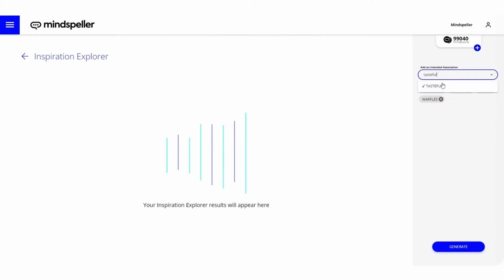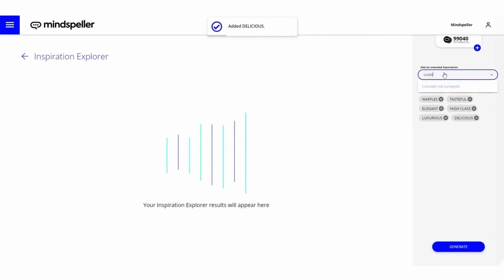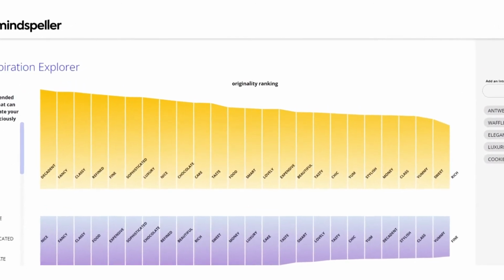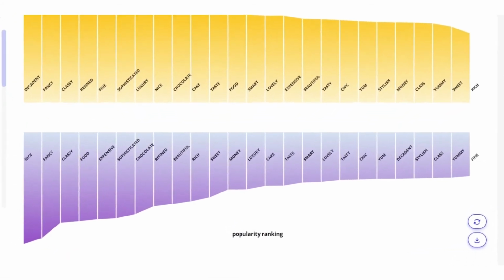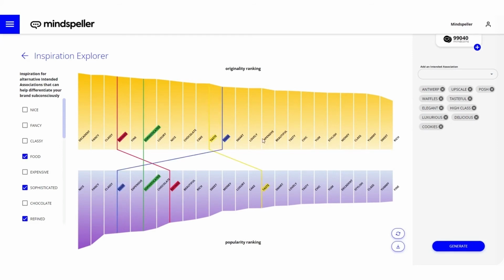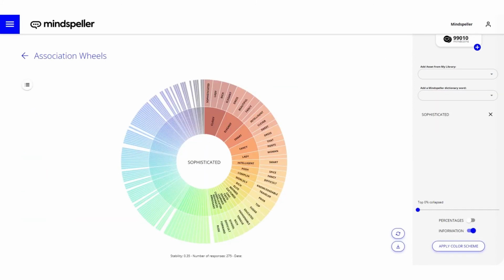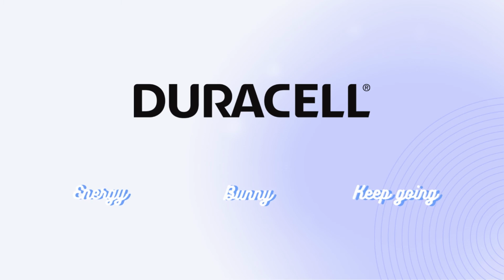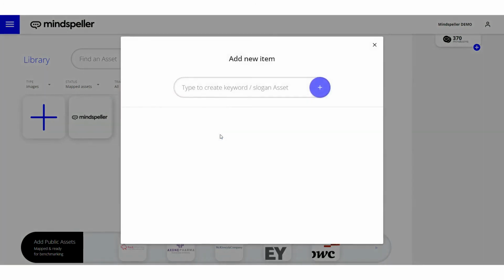How to use the Inspiration Explorer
The Inspiration Explorer App allows you to find original, overlapping (common denominator) themes in your long list candidate IA’s, to look for a strategic, original frame of reference for your brand that you can use on the long term to score all your campaign content against to optimize your brand equity.

Discover how to narrow down your long list of intended brand associations!